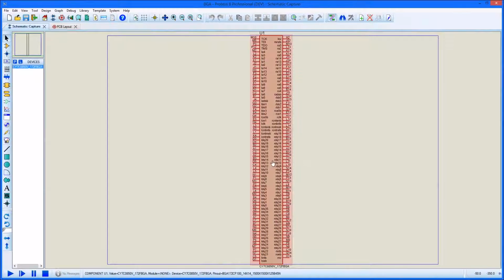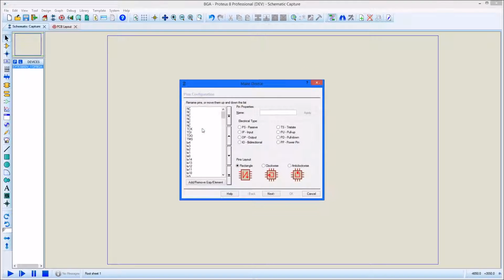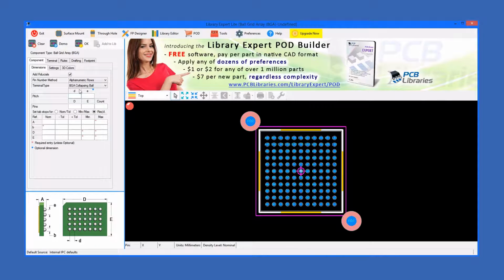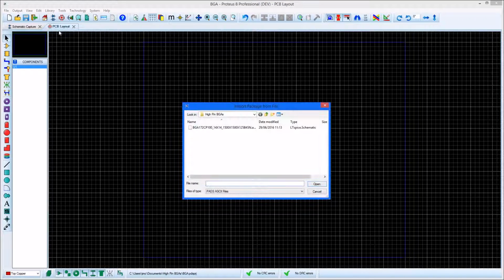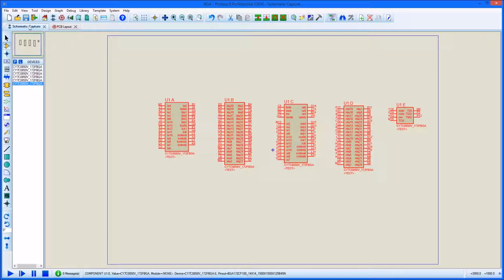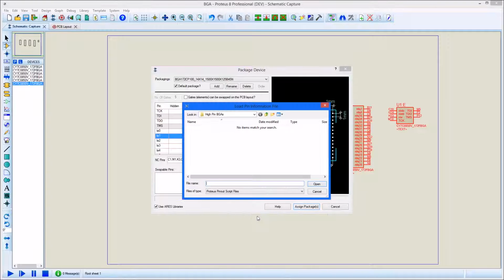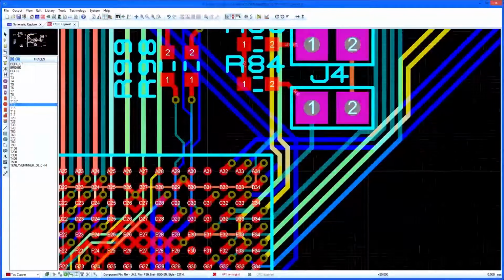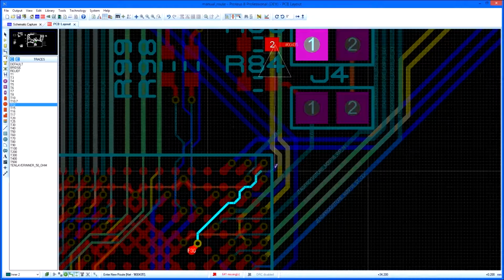High Pin Count Device Handling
This video demonstrates how Proteus EDA Software can handle large pin count devices such as FPGAs and BGAs by splitting them into multiple schematic parts and easy pin remapping.